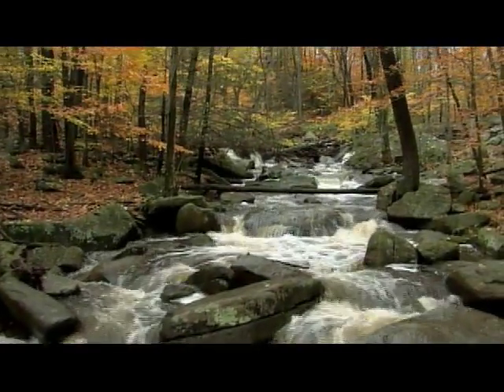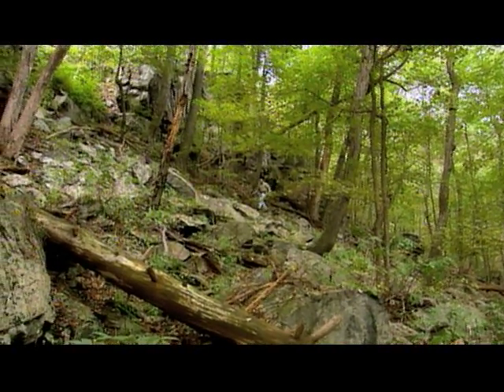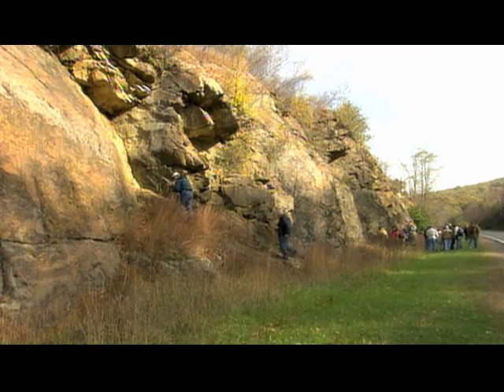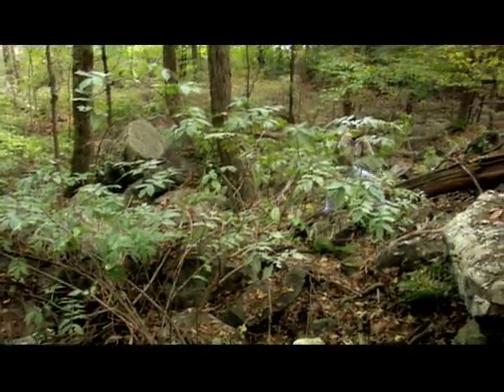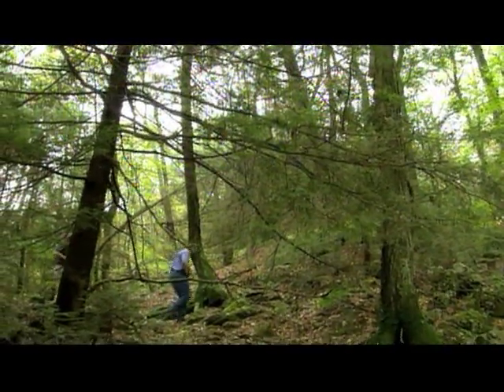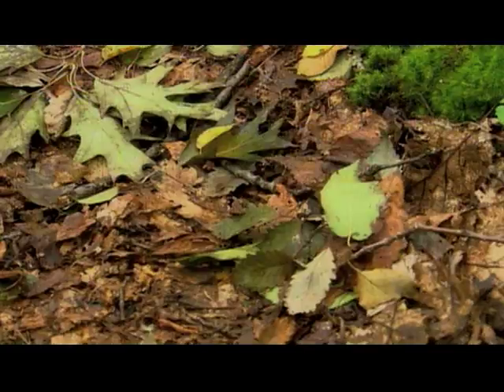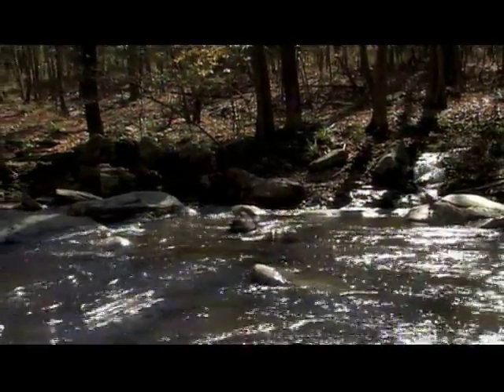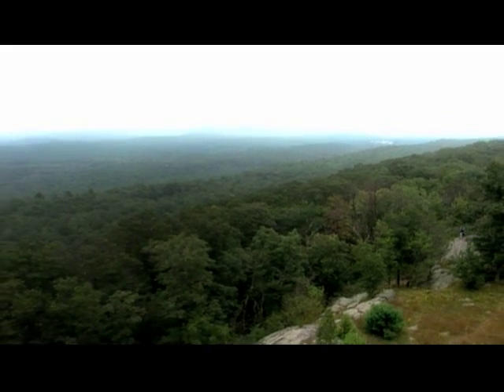THE HIGHLANDS REDISCOVERED / The Geology-Forest Connection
THE HIGHLANDS REDISCOVERED looks at both the science and the history of New Jersey's portion of this heavily-forested region that sits inside the northeastern metropolitan area.  Water quality and quantity are the key benefits of this undeveloped region to the densely-populated cities, and the forest habitat is what makes the water clean and plentiful.  But can this region survive the leaps and bounds of modern development?